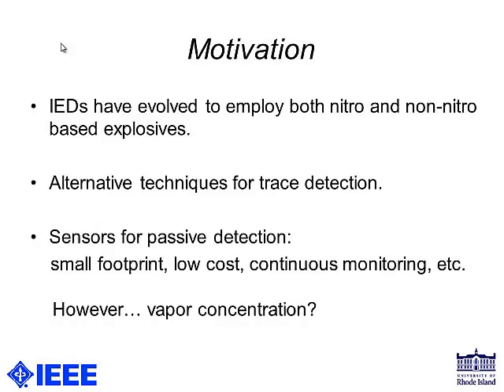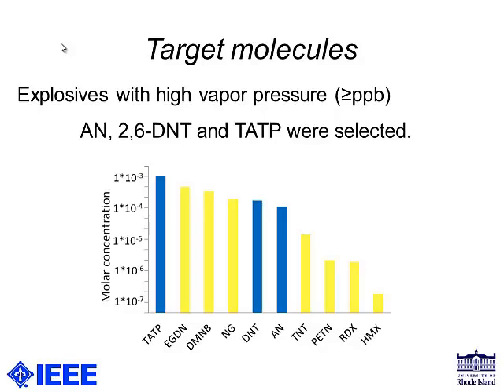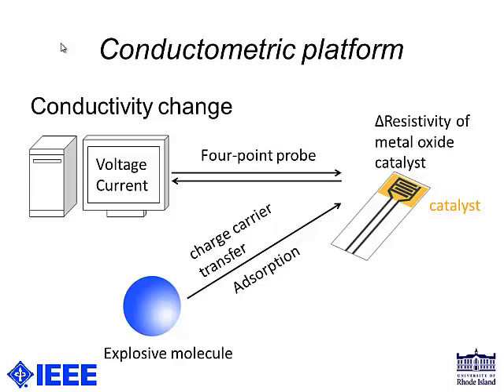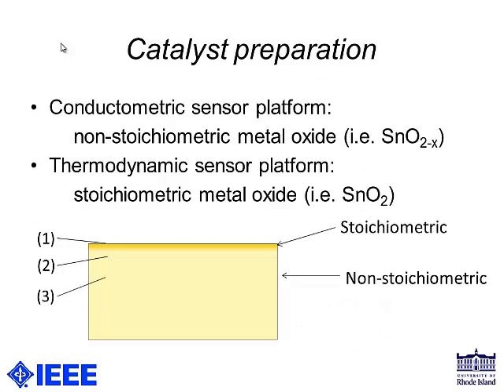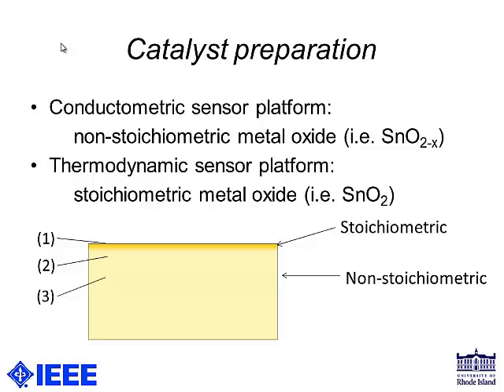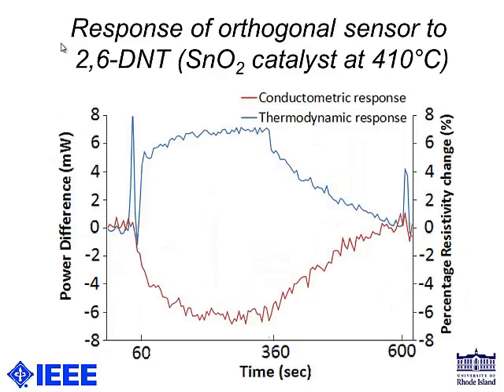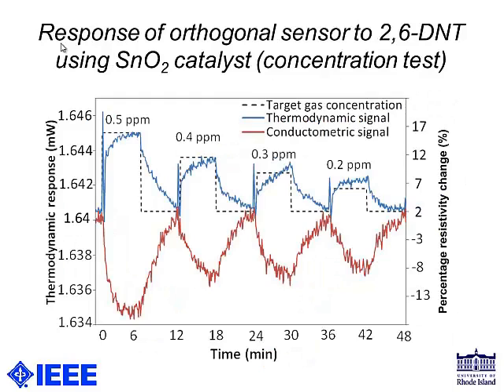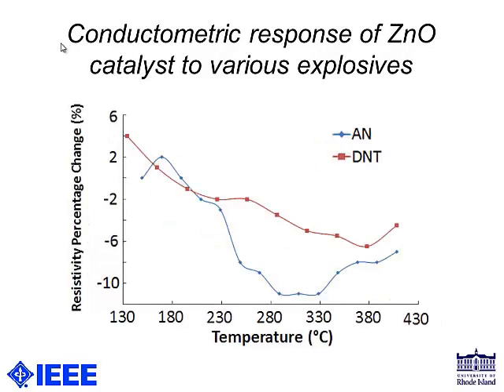Detection of Explosives Using Orthogonal Gas Sensors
Title: Detection of Explosives Using Orthogonal Gas Sensors

Author: Yun Chu{1}, Daniel Mallin{1}, Matin Amani{2}, Otto Gregory{1}

Abstract: An orthogonal detection system comprised of two independent sensing platforms (a thermodynamic platform and a conductometric platform) integrated into a single sensor was recently developed to detect trace levels of explosives including TATP, DNT and ammonium nitrate in the vapor phase. The experimental results indicated that the combined orthogonal sensor was effective in identifying explosives at the ppb level.  Meanwhile, it also provided a certain redundancy in sensor responses to help mitigate false positives. XPS was employed to confirm the oxidation state of metal oxide catalysts, which were a function of deposition and post deposition heat treatments.